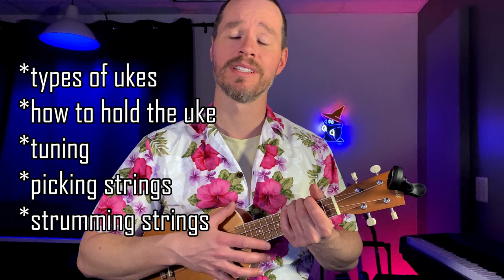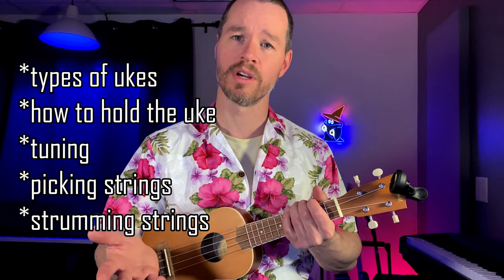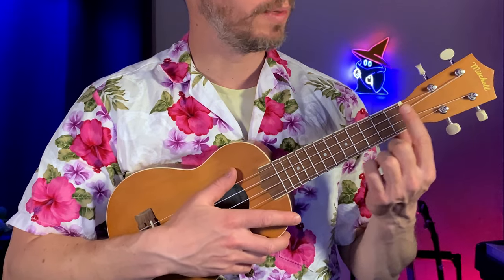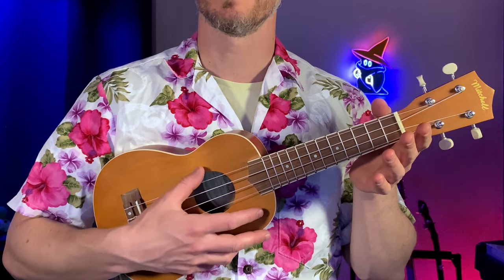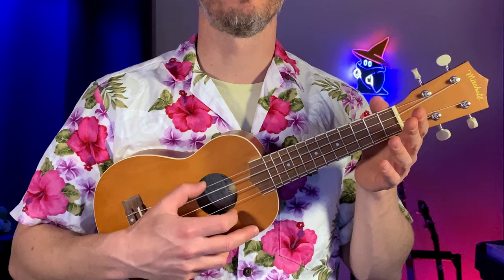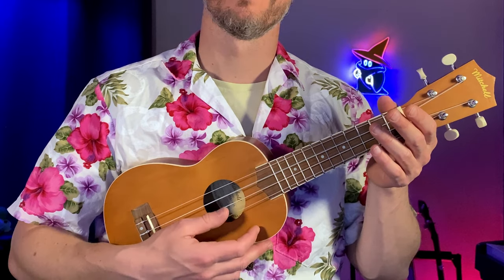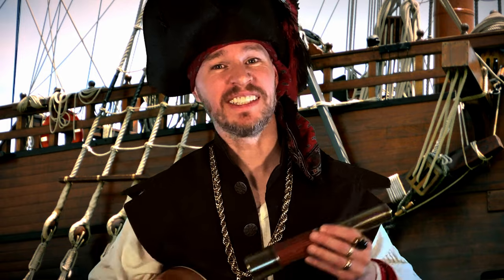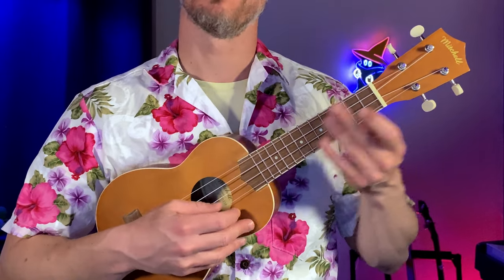Ukulele Lesson for Older Adults and Seniors - Lesson 1 - START HERE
Grab your favorite drink and get ready to learn the ukulele at an easy pace. In this first lesson we'll cover some basics such as...

*ukulele types
*holding the ukulele
*tuning
*ukulele anatomy
*picking strings
*strumming strings
*playing Row Row Row Your Boat

0:00 intro
0:32 ukulele types
1:15 holding the ukulele
1:48 tuning
2:20 anatomy
3:11 picking strings
4:17 strumming strings
6:42 Row Row Row Your Boat